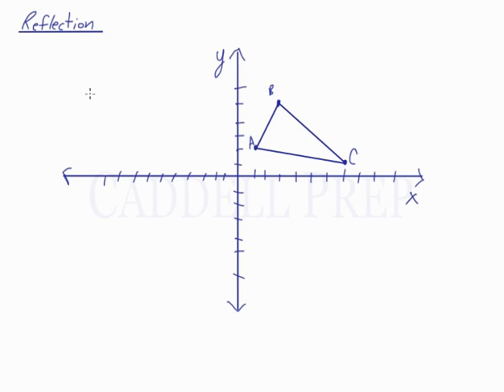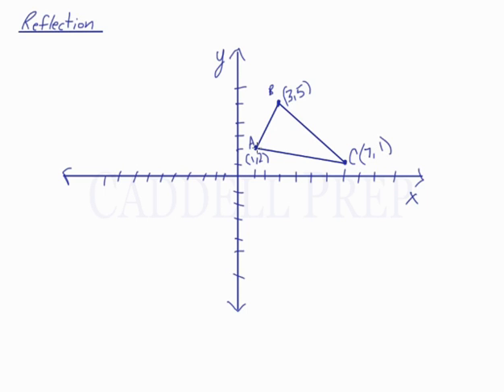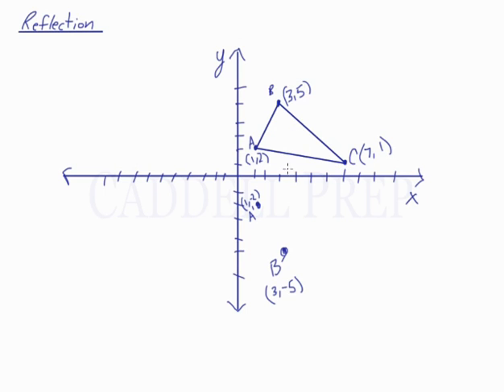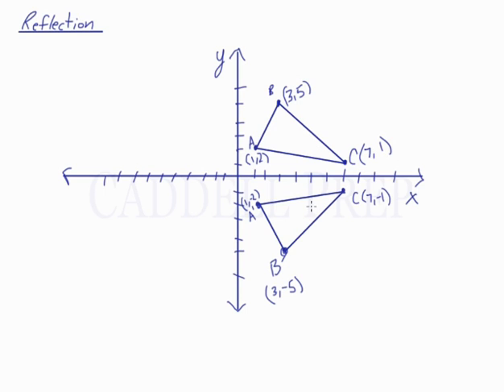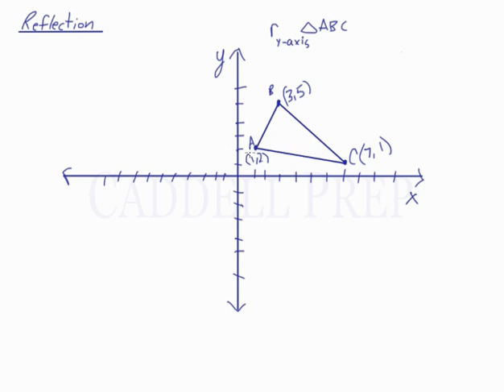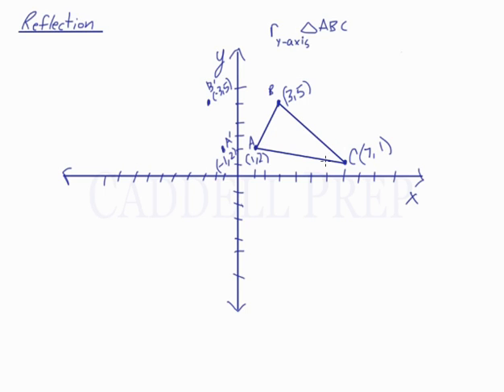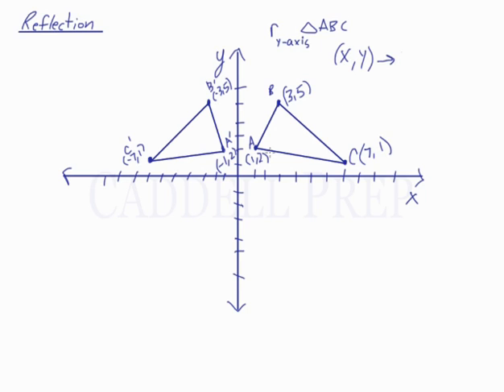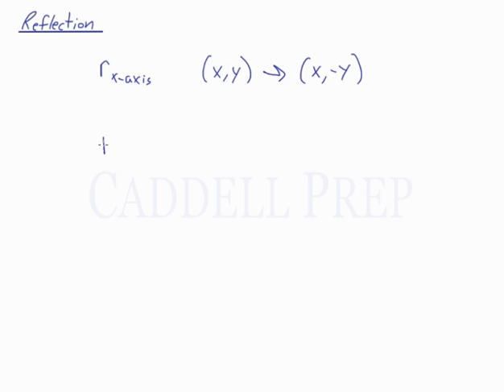Reflection Over An Axis